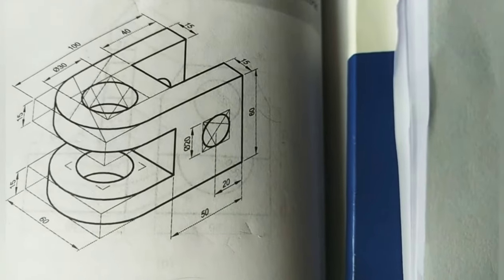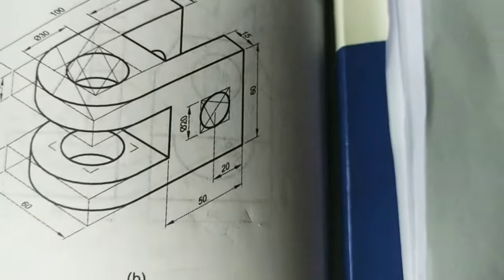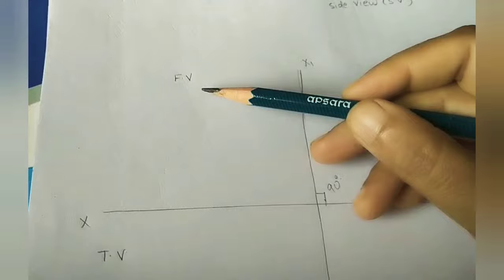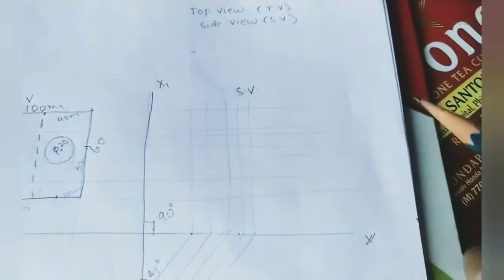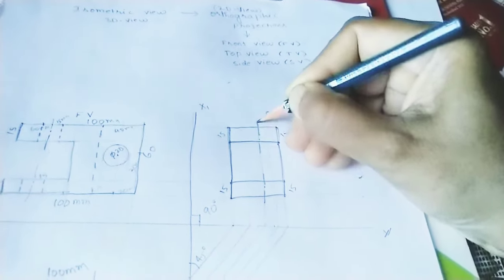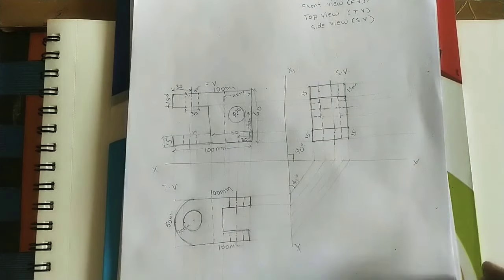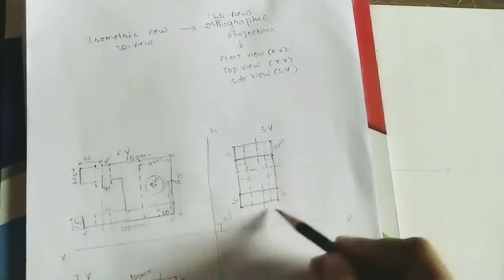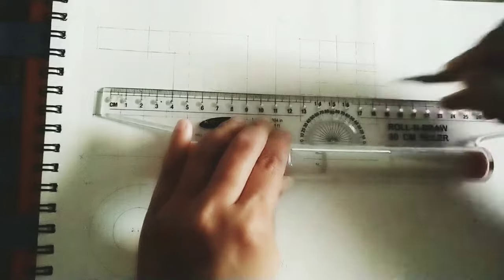Isometric to orthographic Projections //Engg. Drawing //Engg. Graphics